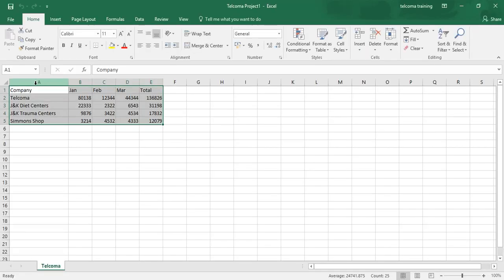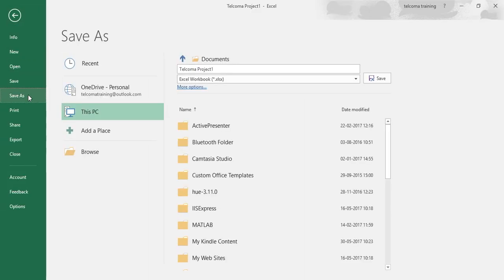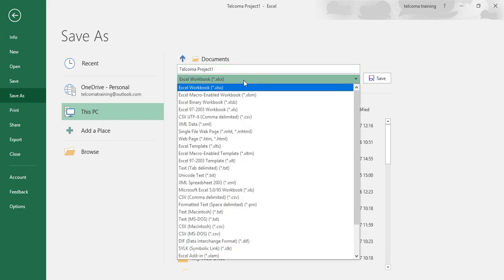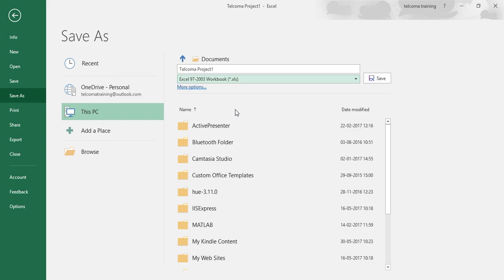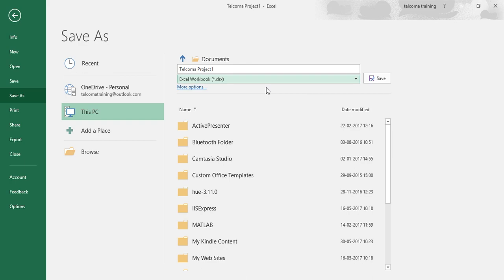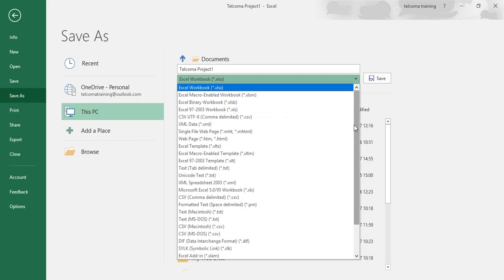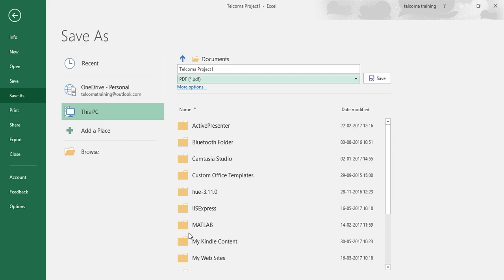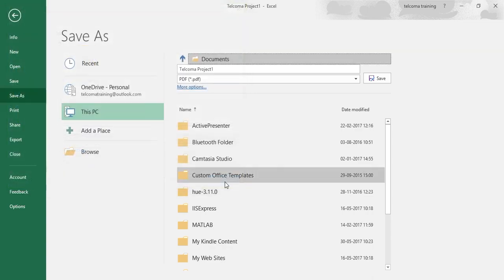18 savingexcelfile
In the "Excel - A Step by Step Complete Course," saving an Excel file involves choosing the appropriate file format and location to ensure your data is preserved and easily accessible. The process typically includes navigating to the "File" menu, selecting "Save As," and specifying the desired file type and destination.